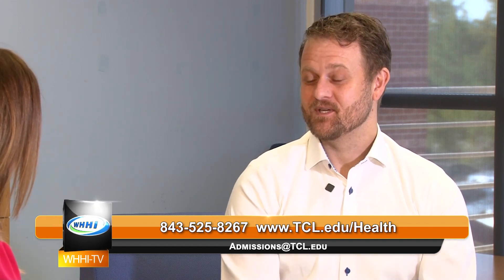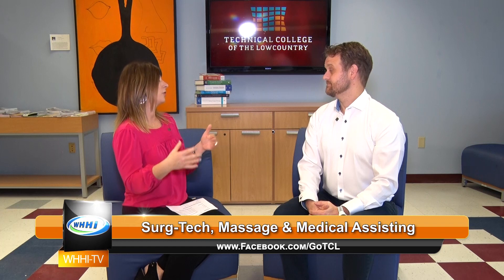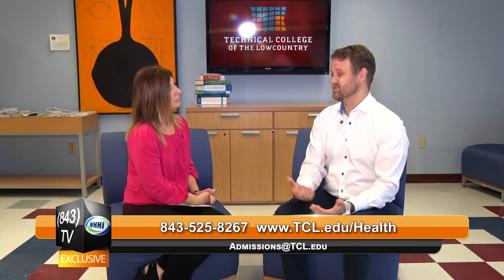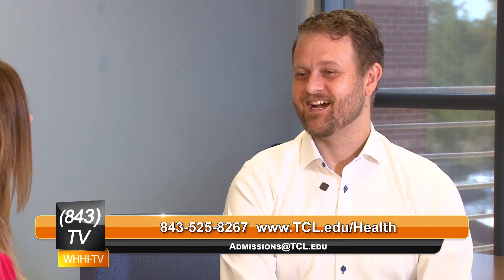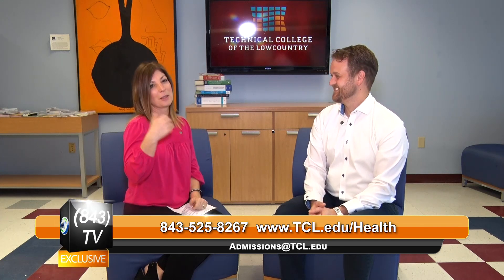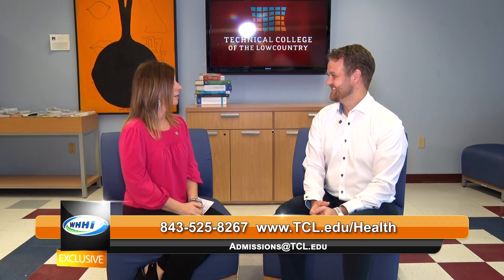843TV | Joey Swearingen: Surg Tech, Massage & Medical Assisting | TCL Technical College | WHHITV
Joey Swearingen, Dean of Health Sciences
Technical College of the Lowcountry TCL

843TV On-Location Hosted by Lisa Richardson

February 2023

32 Office Park Rd, Hilton Head Island, SC  29928